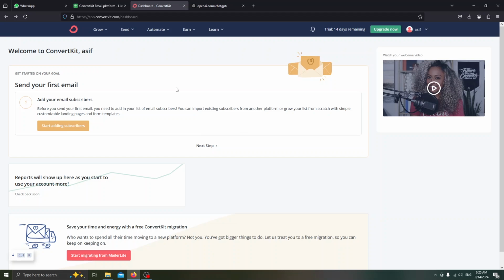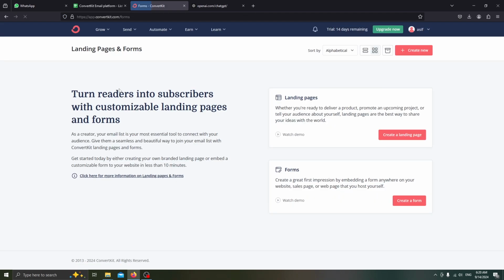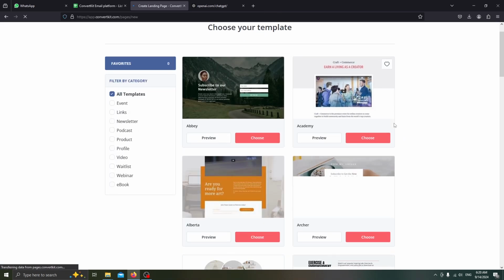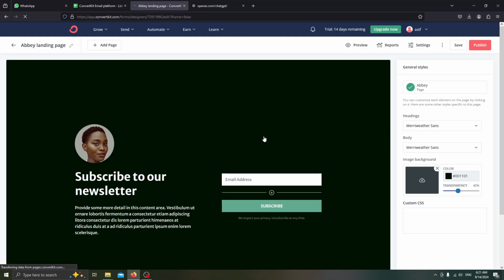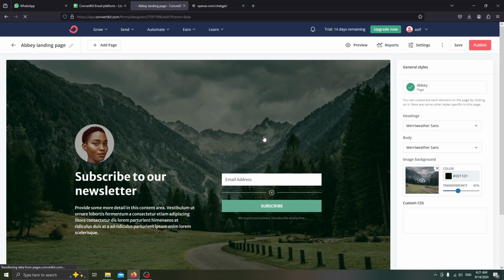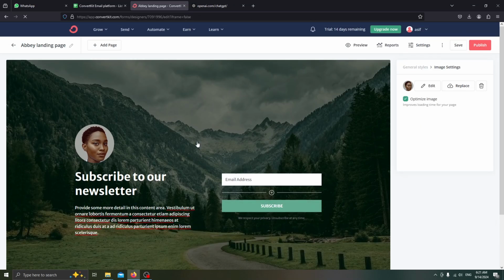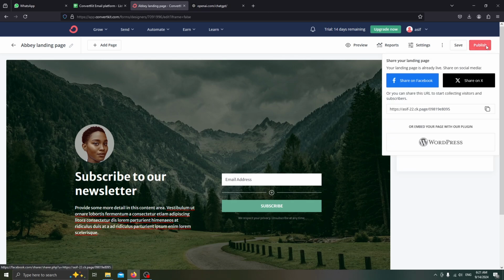Convertkit Landing Page Tutorial (Step By Step)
Convertkit Landing Page Tutorial

In this tutorial, I'll guide you through a step-by-step process to create a ConvertKit landing page. Whether you're a beginner or looking to enhance your online presence, you'll learn how to select a template, customize your page, and publish it effortlessly.

Create a Landing Page with ConvertKit
Step-by-Step Guide to ConvertKit Landing Pages
Customize and Publish Your ConvertKit Landing Page